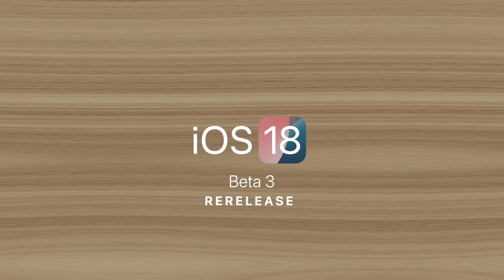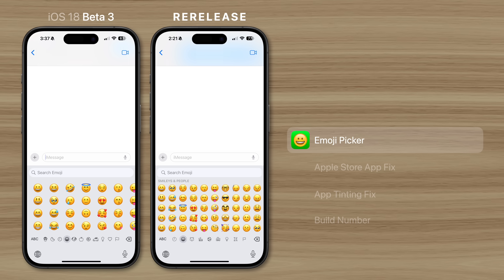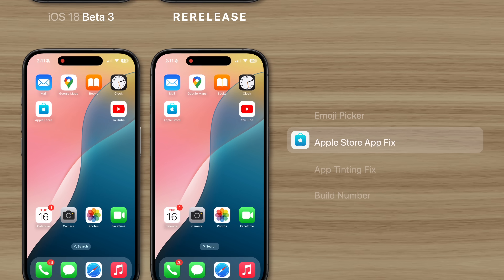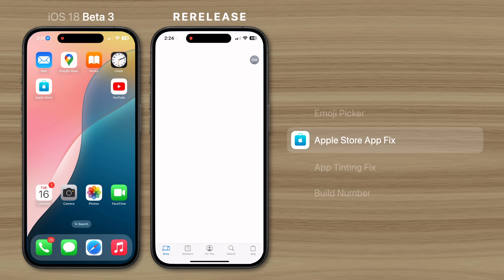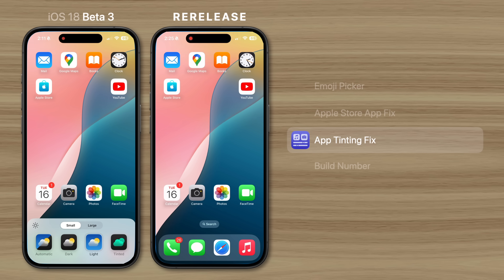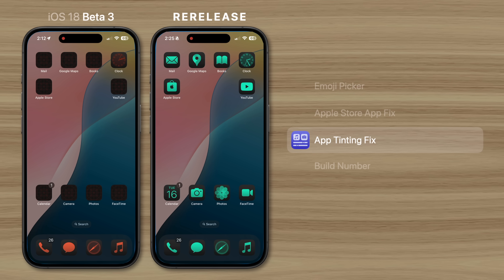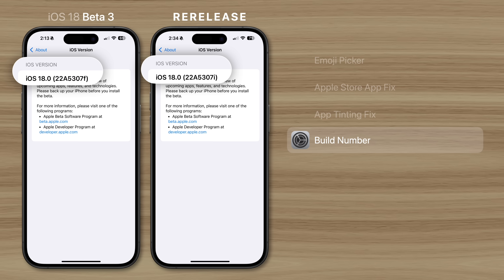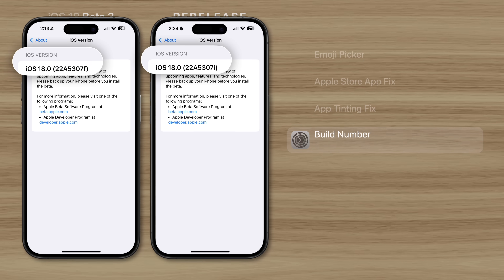iOS 18 Beta 3 Rerelease: Every New Feature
Apple recently put out an iOS 18 Beta 3 rerelease update, and here’s every new feature.

Starting with the emoji picker, which has been changed back to the way it used to be, before the Beta 3 release. With smaller emoji and no Memoji page. I’m not sure why Apple backtracked this change, as I thought it was a nice improvement. So hopefully it’s reimplemented in the future.